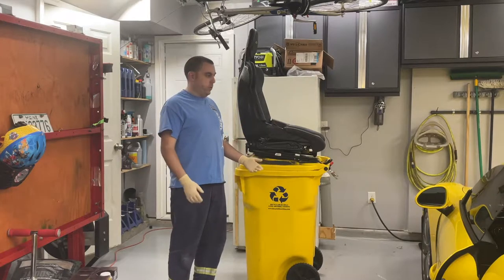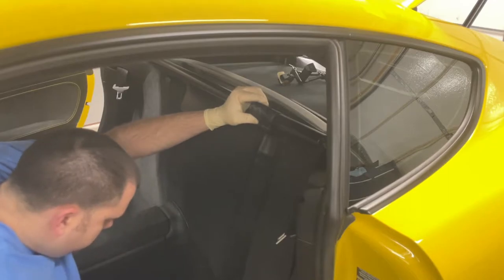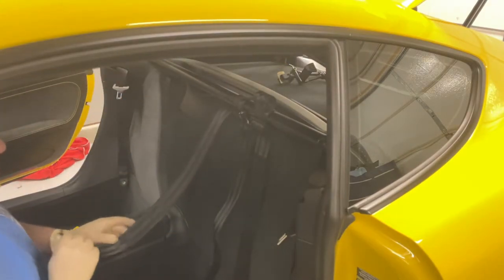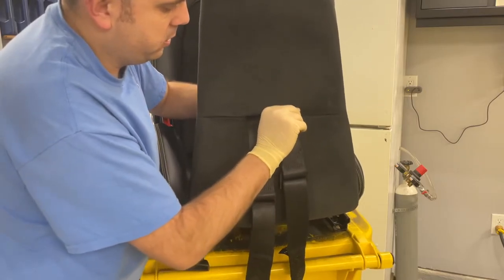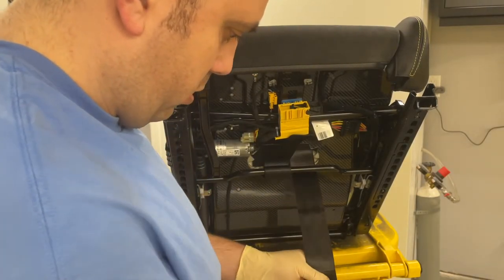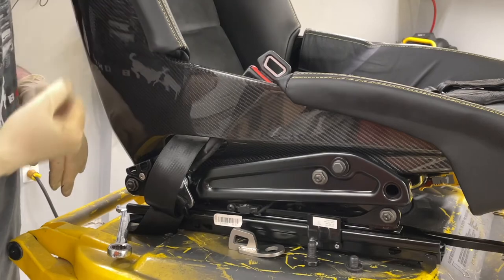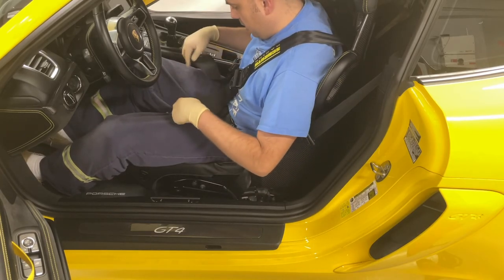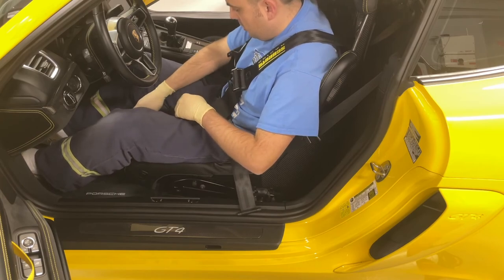Porsche Bucket Seat Harness Install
Here is a video on how to install race seat harness with LWBS.  I couldn't really find a video or good directions on how to install them.  Here is what i used to install them.